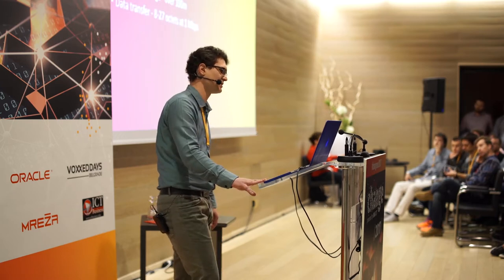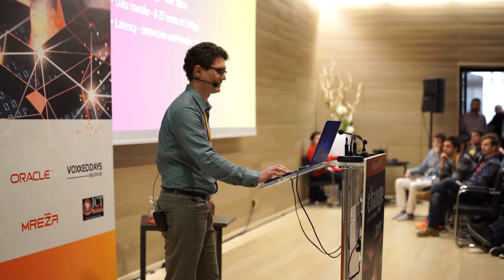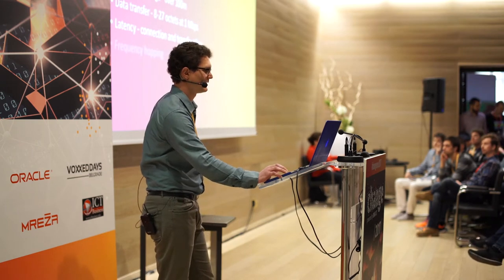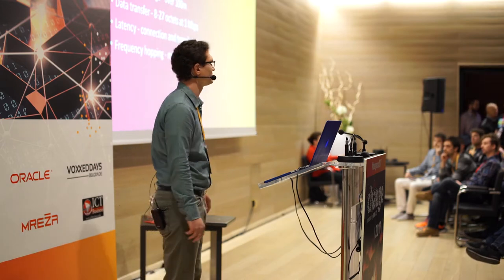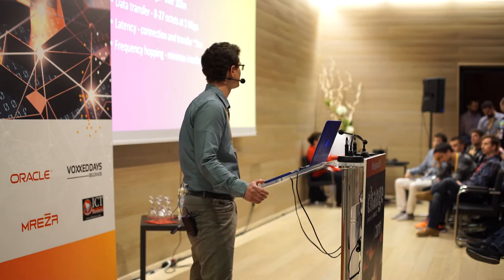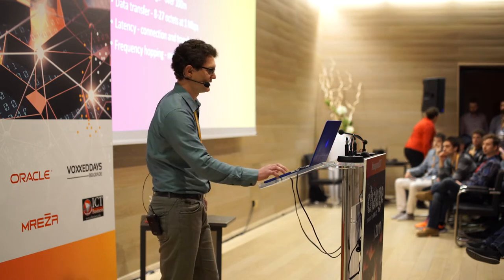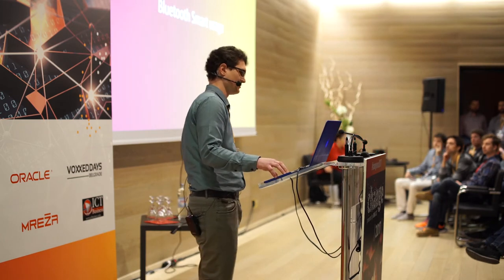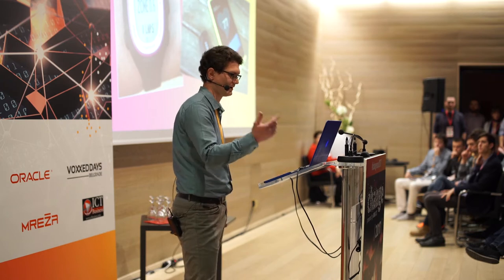Ante Radoš: Implementing real-time social network using Bluetooth Smart devices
Ante Radoš
Java Developer at AG04

TALK: Implementing real-time social network using Bluetooth Smart devices

What is Bluetooth Smart and where can it be applied. What are some of the problems you can run into when working with Bluetooth (formerly Bluetooth Low Energy) devices? How did we implement real-time social network at ChangeCon.